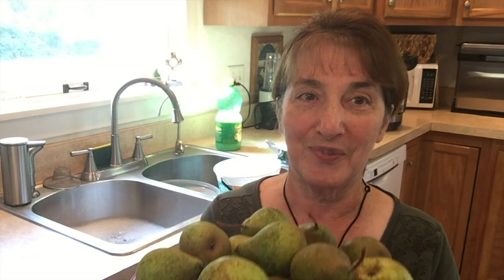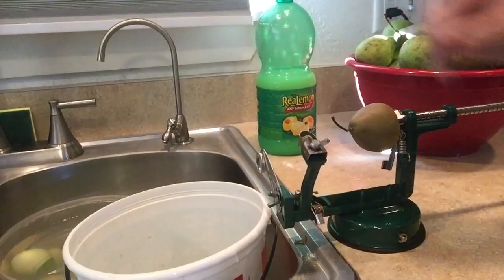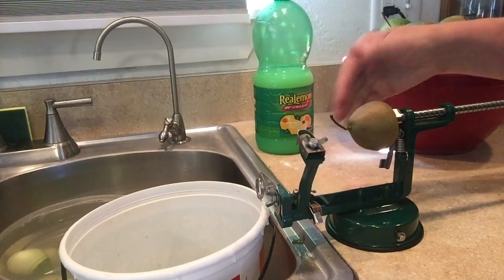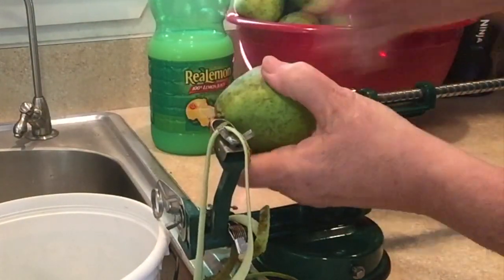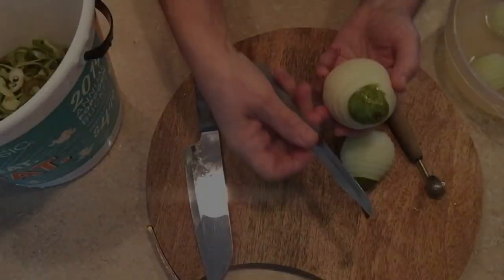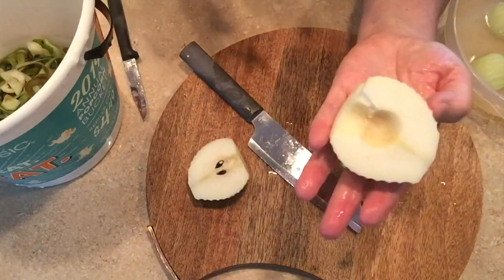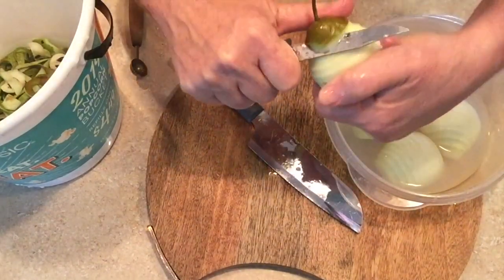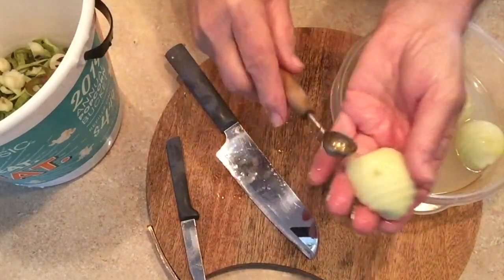How to Peel Pears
This video is about How to Peel Pears